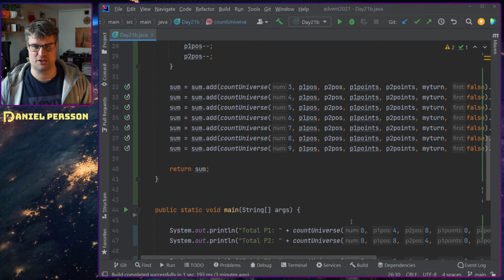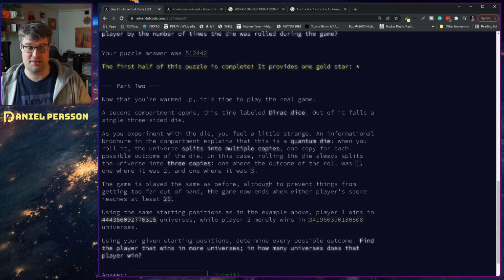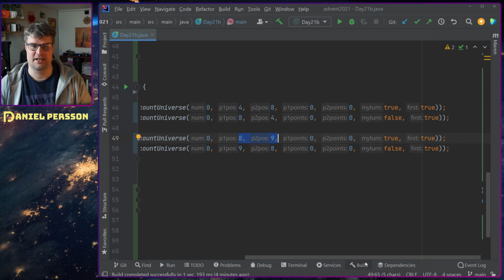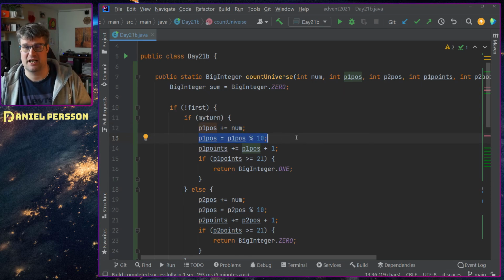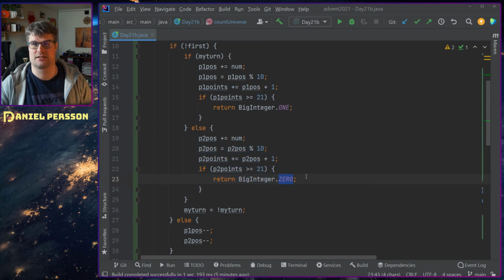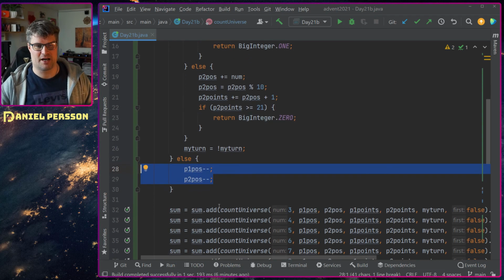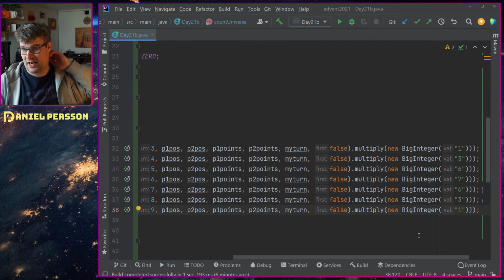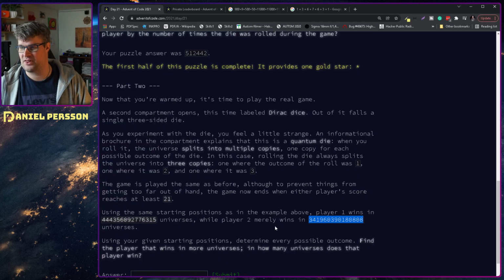Advent of Code 2021 - Day 21 - Update